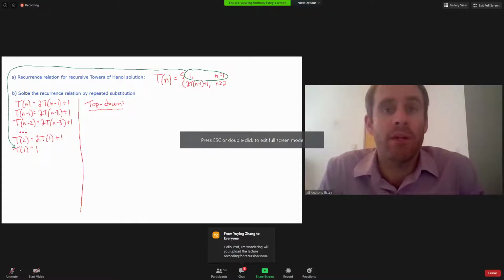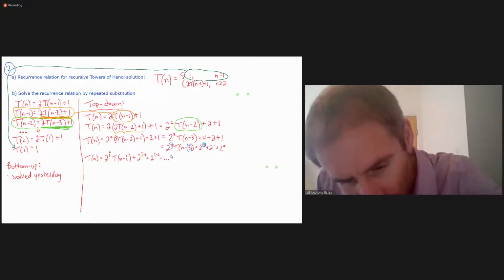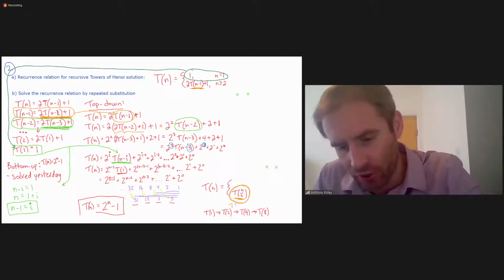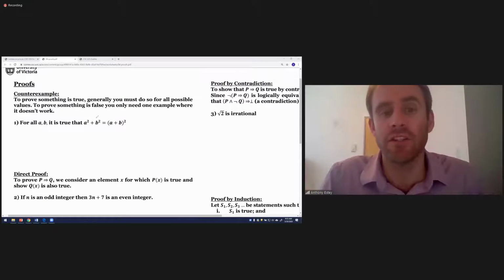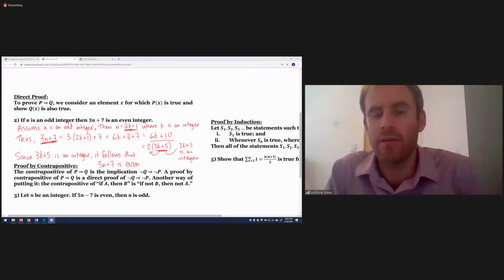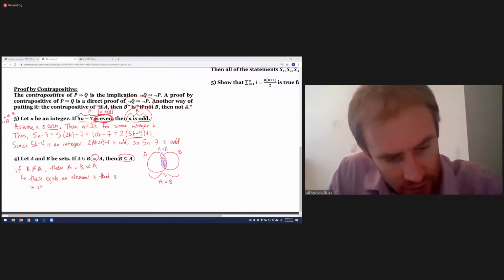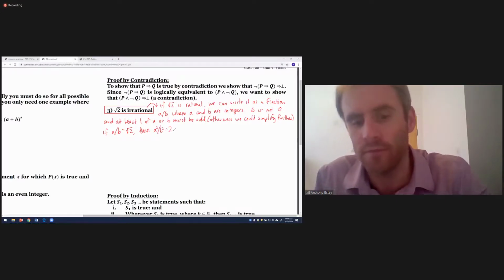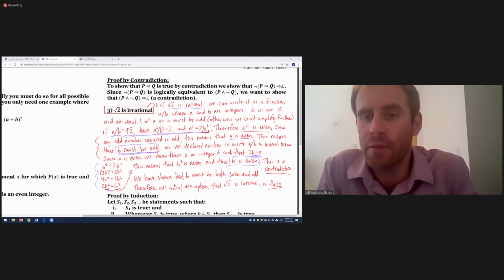CSC 225 May 20 - Proof Review